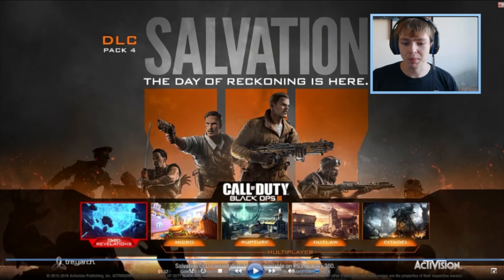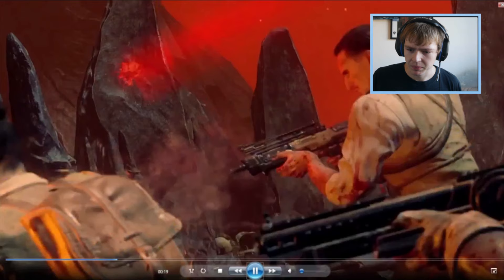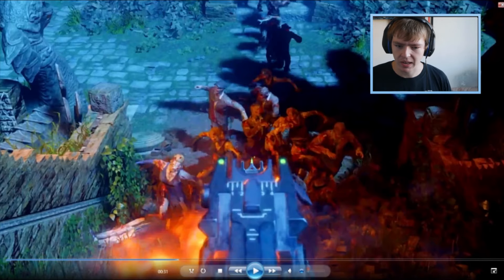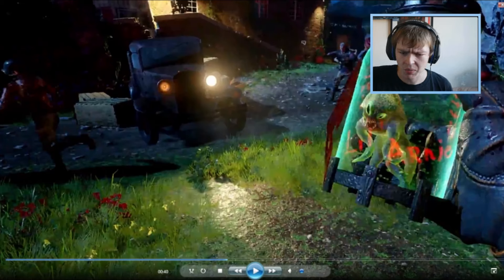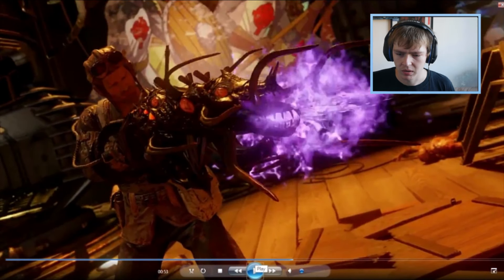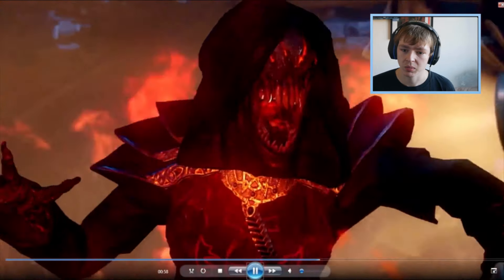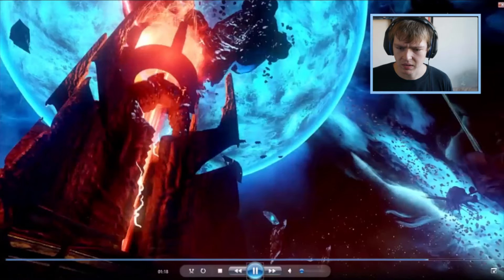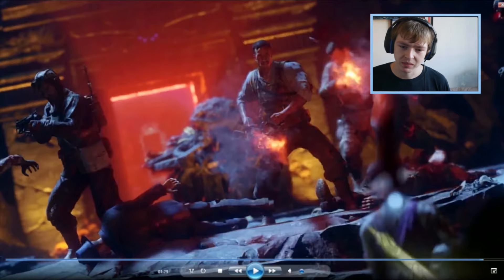Hell's Retriever, New Margwa, Apothicon Servant and More! - Revelations Gameplay Trailer Breakdown!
Minuteman - THE ORIGINAL FINDER OF THE HELLS RETRIEVER IN THIS TRAILER

This is my trailer breakdown for the Revelations Gameplay Trailer with a lot of awesome new things inside of this trailer I am really excited for Revelations!

Thanks!